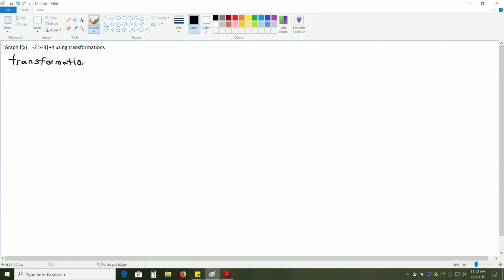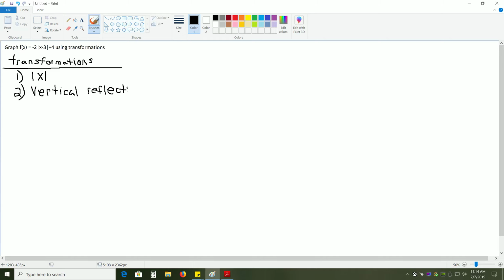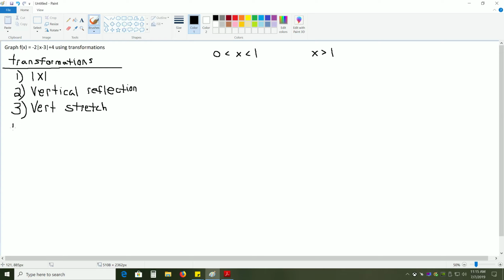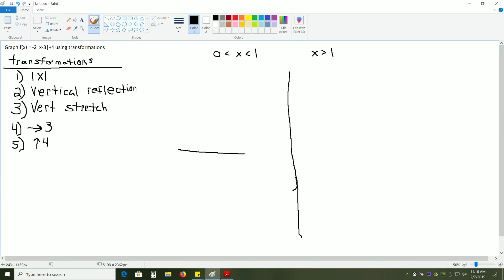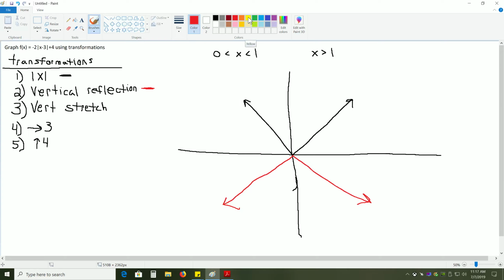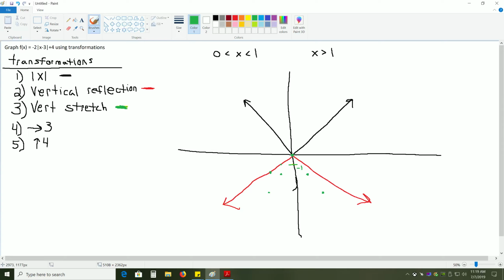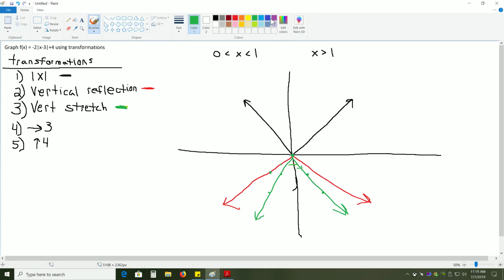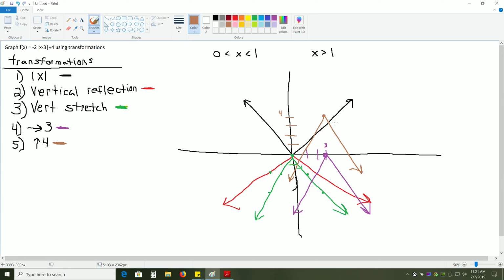Applied Calculus Ch. 2.1: Transformations